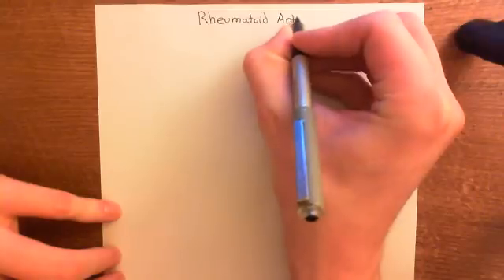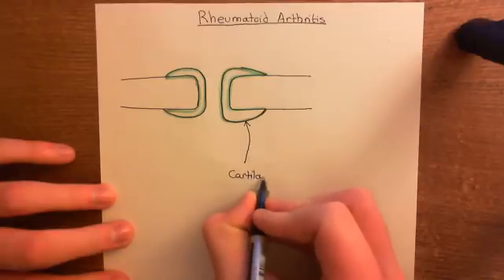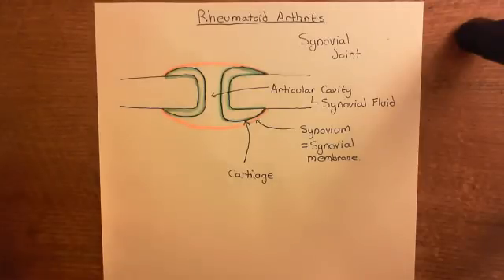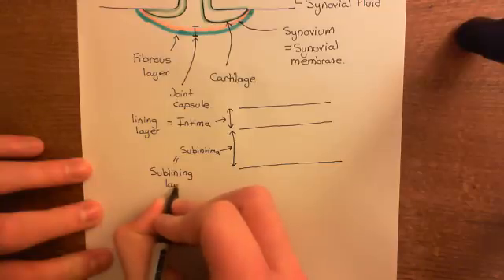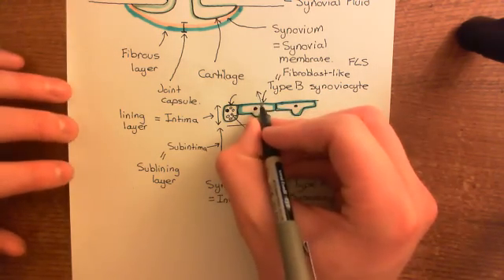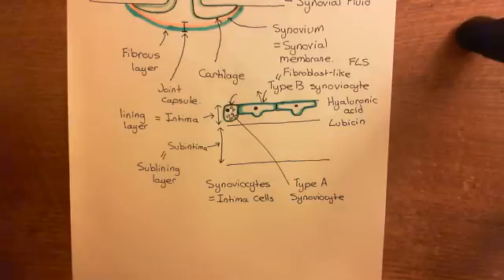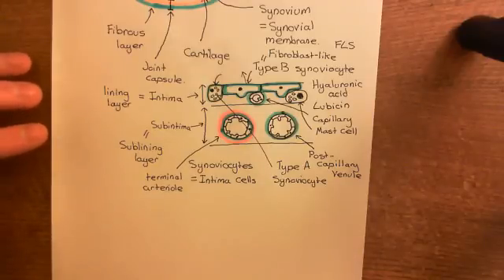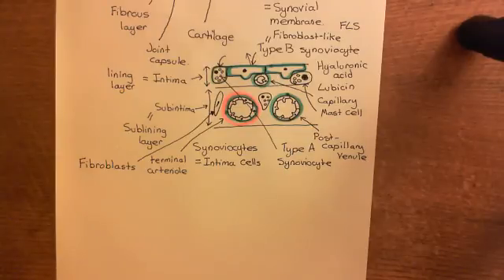The Pathogenesis of Rheumatoid Arthritis Part 1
In this video we discuss the pathogenesis of rheumatoid arthritis.